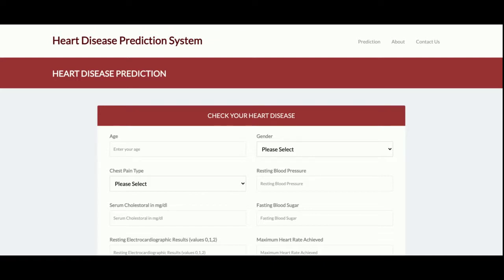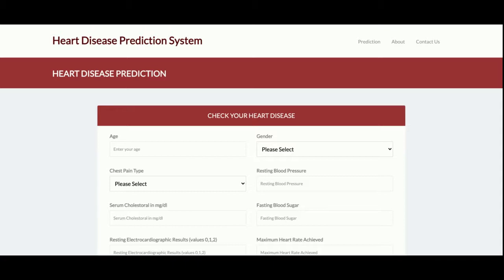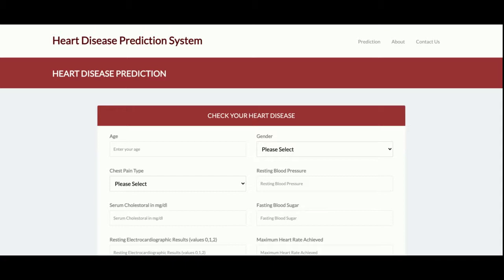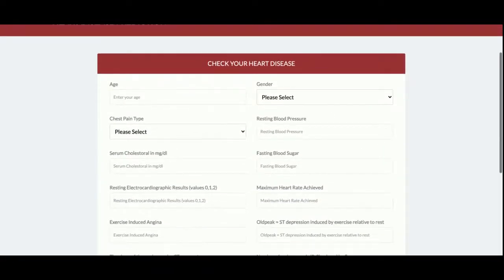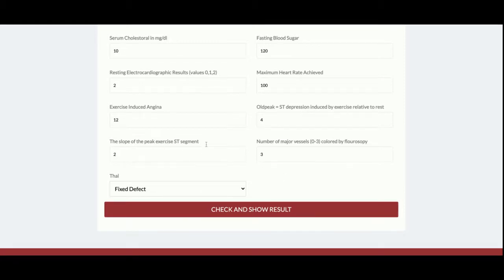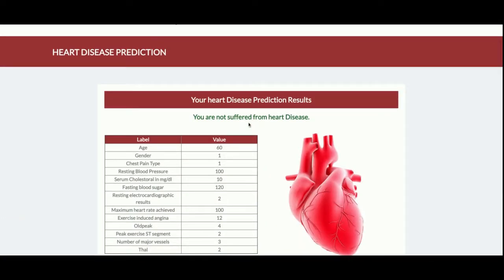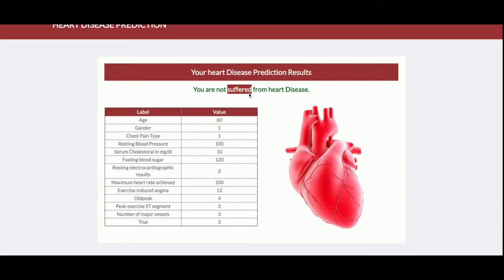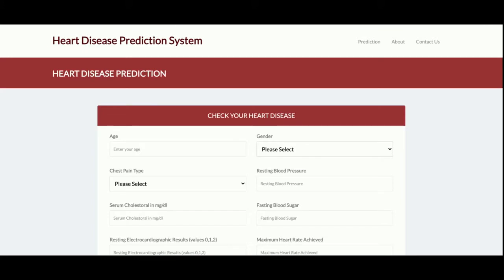Heart Disease Prediction System Project on Python, Django and Machine Learning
Heart Disease Prediction System Python Django Project Tutorial
Heart Disease Prediction System Download
Python example
Python final year project
Python project
Python tutorial
Python Django tutorial
Python Django
Django tutorial